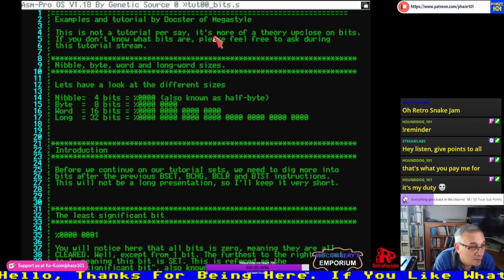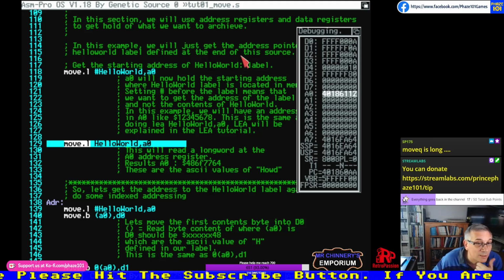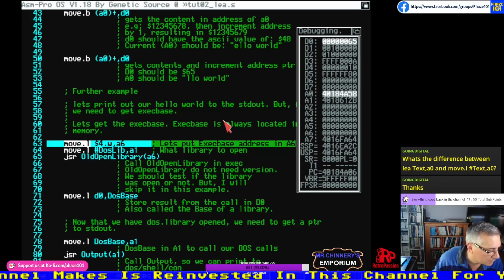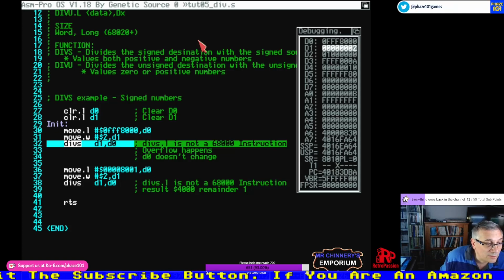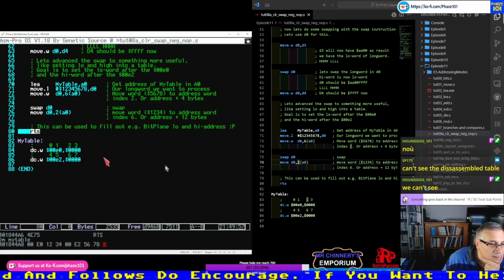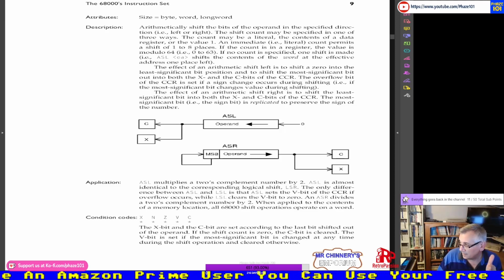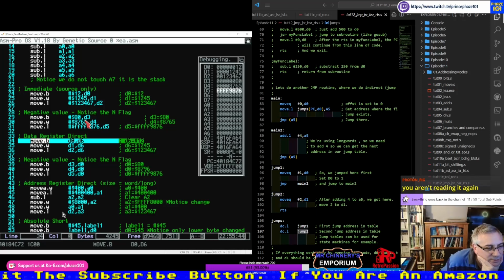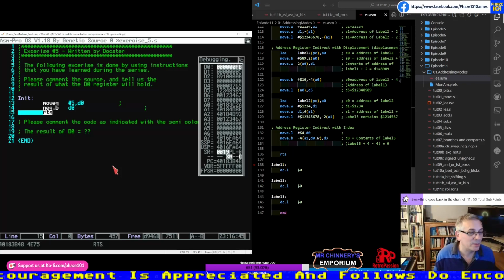Learning Amiga 68K Assembly With Docster 11 - A beginners development to 68000 Assembly tutorials